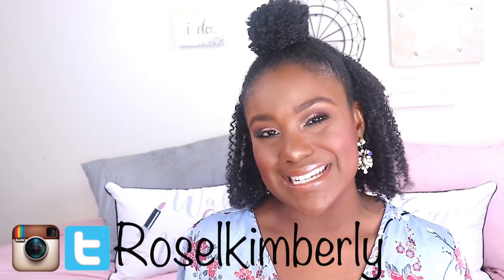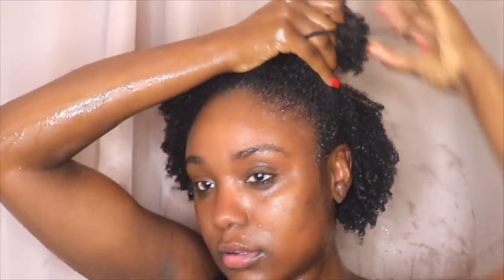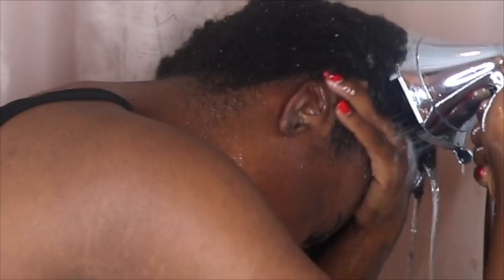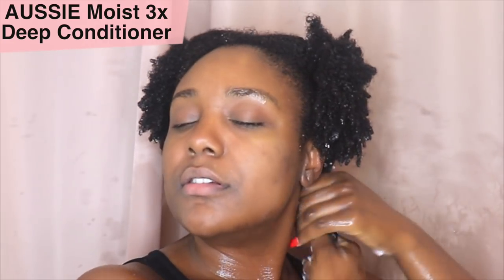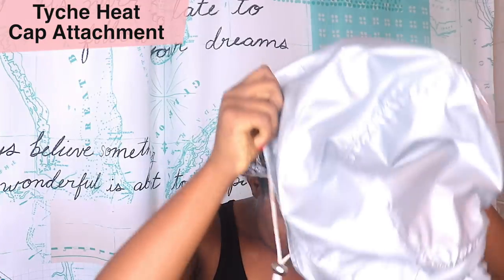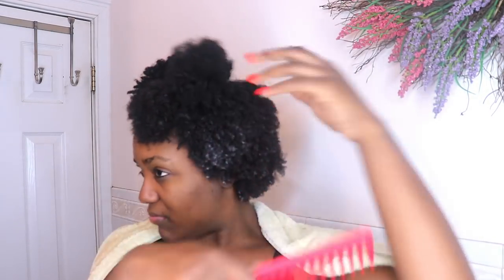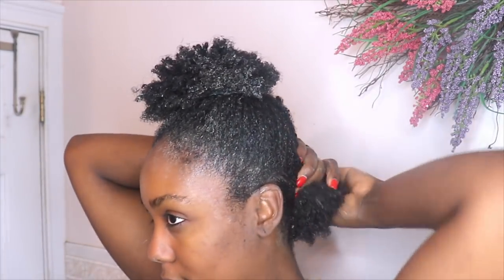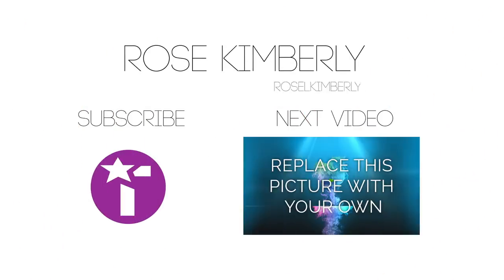Natural Hair WASH DAY ROUTINE ➟ GRWM Hair Products for Type 4b/4c Curly Hair I Rose Kimberly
My HIGHLY requested grwm natural hair routine / Wash day for Type 4c Natural Hair. Come GRWM + my full wash and go wash day routine For all my curly boys and girls espically with Type 4a/4b/4c hair! I hope y'all enjoy this video and this video helps tons of you, this is my GO TO! and all of my go to favorite products! Ill have my products listed below! LOVE YOU!

ALL PRODUCTS USED:
Large Headbands
Aussie Conditioner
Aussie 3x Moist Deep Conditioner
Tyche Air Dryer
Kinky Curly Knot Today Leave In Detangler
Pantene Gold Series Leave In Detangler
Jamaican Black Castor Oil
Cantu Curl Enhancing Cream

 3b edge control
natural hair
rose kimberly
4c hair
wash and go 4b/4c hair
wash day routine natural hair
hair routine
type 4b natural hair wash and go
4c wash day routine
one product wash and go 4c
cheap type4b natural hair
4c natural hair
curly hair routine
afro routine
natural hair 4b
black girls curly hair routines that while girls can do
4b natural hair
natural hair wash day routine